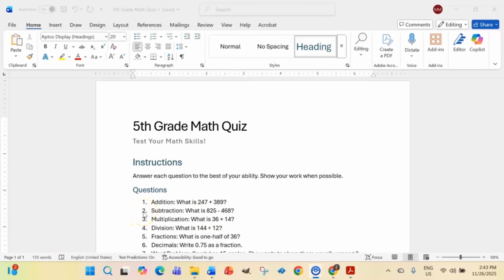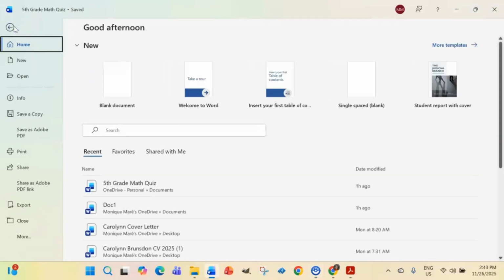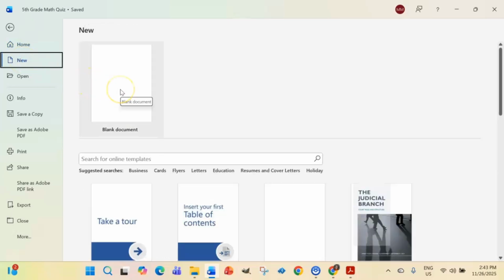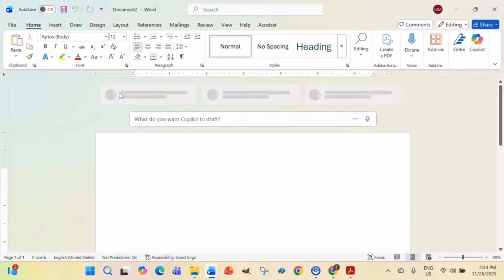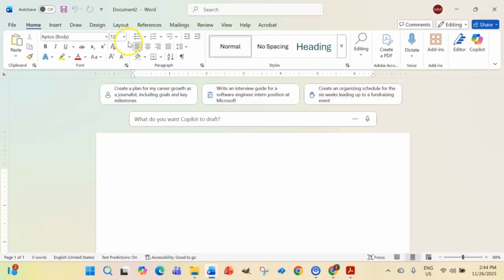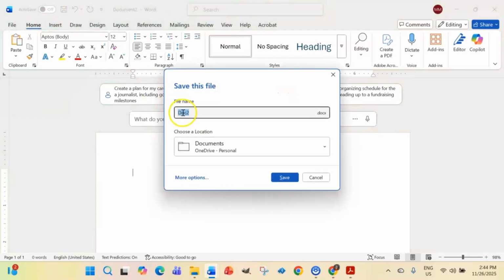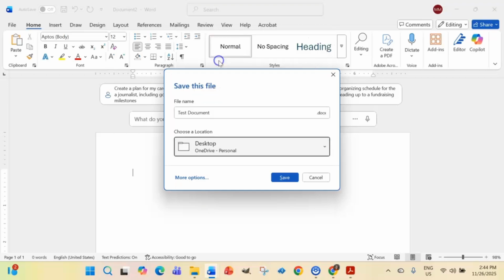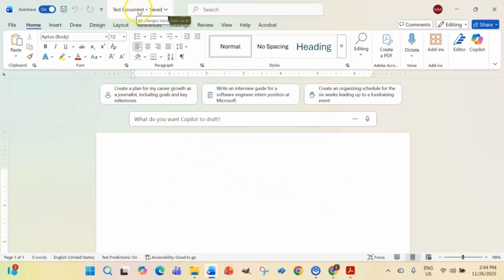HOW TO create a new Microsoft Word document (Office 365)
Hi all! Struggling with Microsoft Word? All my videos are under 2 minutes long. Let me know what you need help with and I will create videos for you.